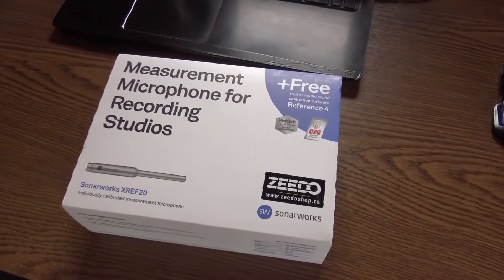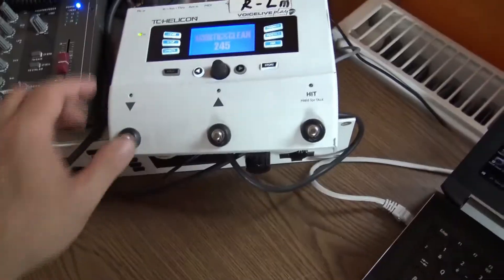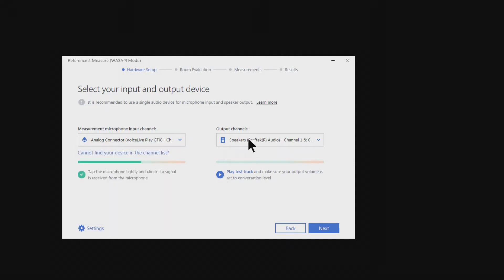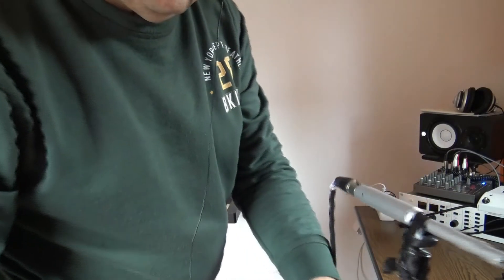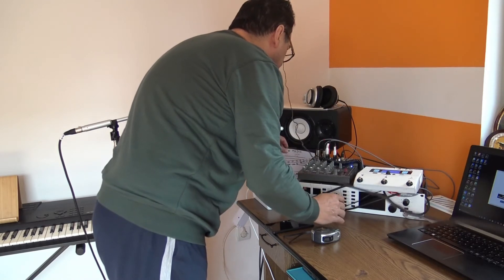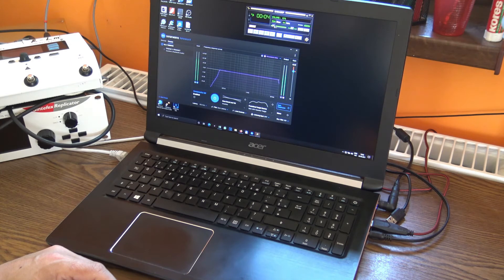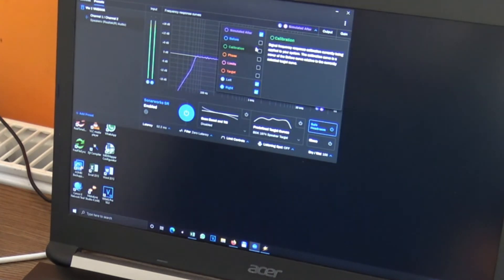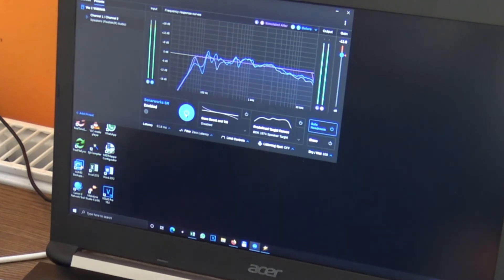Studio reference monitor loudspeaker and headphones calibration XREF20 Sonarworks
This works with any studio reference monitor and headphones .How I calibrate Yamaha HS5 monitors with XREF20 calibrated microphone and Reference 4 from Sonarworks software.I used TC-Helicon Voicelive like soundcard and gain nice results overall.